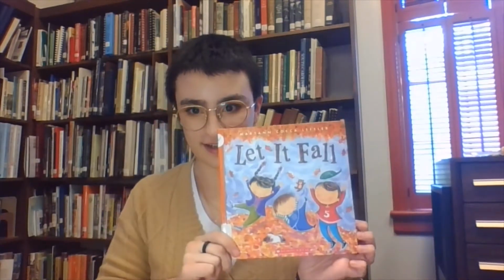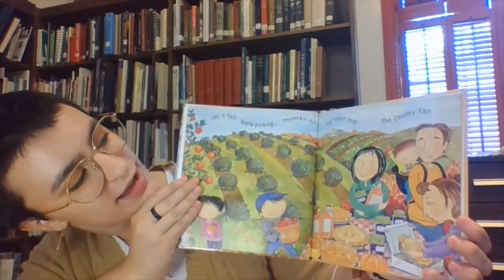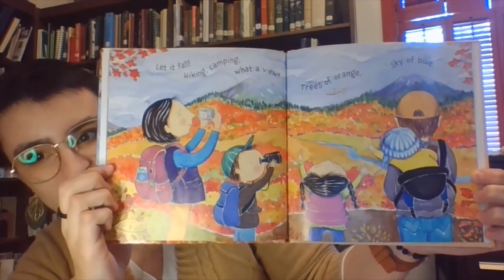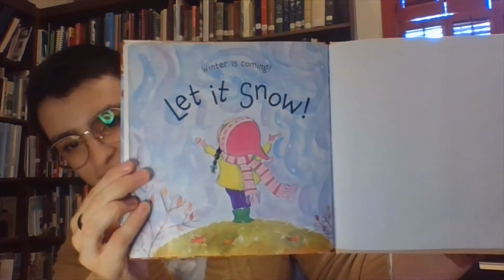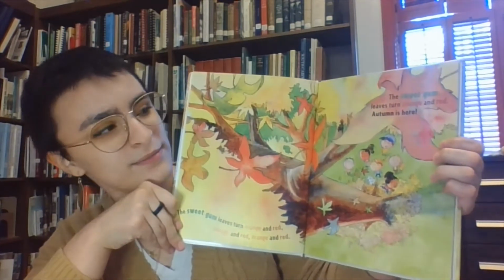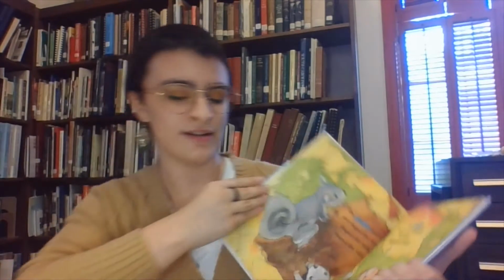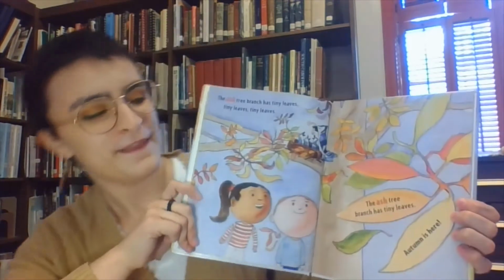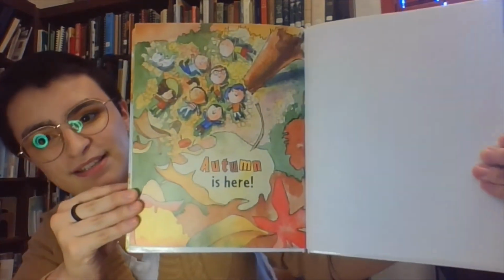Let's Read About Fall! Storytime with Fairfield County Library, Group A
Welcome to Storytime with Fairfield County Library! This video is a part of our Virtual Storytime series, and the first to feature our new Children’s Librarian, Miss Nina. This is the first week of October 2021. This week’s theme is Fall and today we are going to be reading “Let it Fall” by Maryann Cocca-Leffler & “The Leaves on the Trees” written by Thom Wiley and illustrated by Andrew Day.
Storytime kits are available for pickup at our Winnsboro branch starting on Mondays and are available until the end of the week or as long as supplies last. Please be sure to remember when picking up a Storytime kit to specify that you want the one for Group A. Because we have Storytimes geared towards different age groups, the crafts included in the kits are chosen with a specific age group in mind and will not be as fun for kids who are too old or too young to have a good time doing them.
This week’s Storytime kit includes: a recipe for Applesauce cookies from yummytoddlerfood.com, a coloring sheet, and instructions and materials for our tissue paper fall wreath craft.